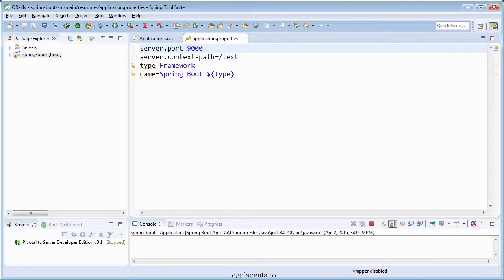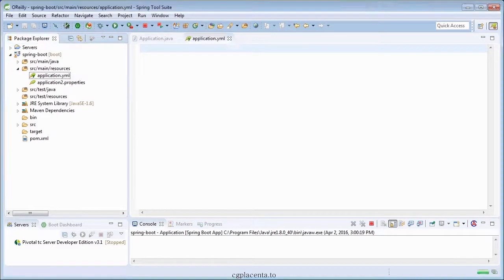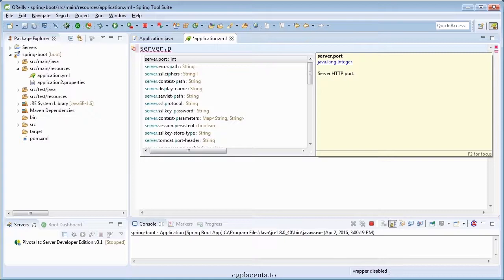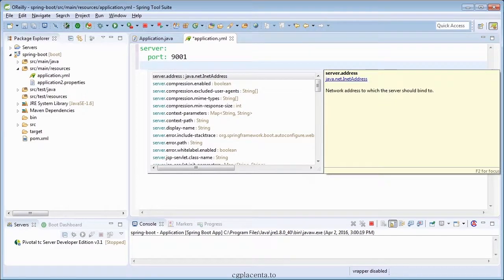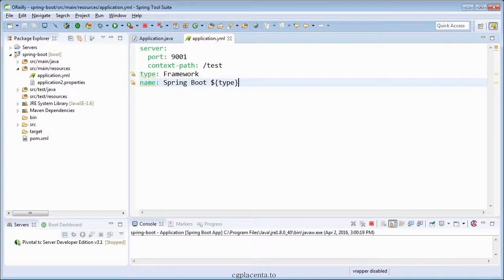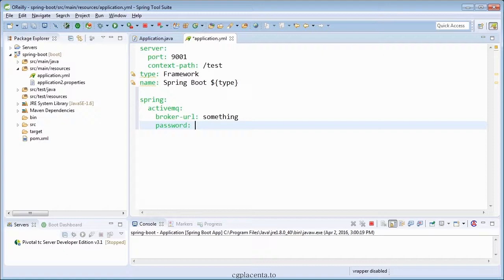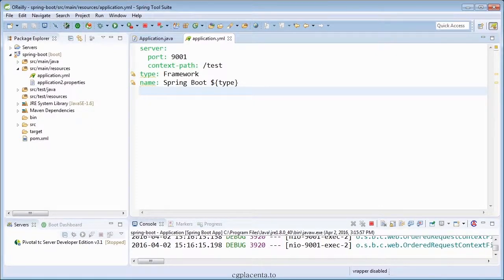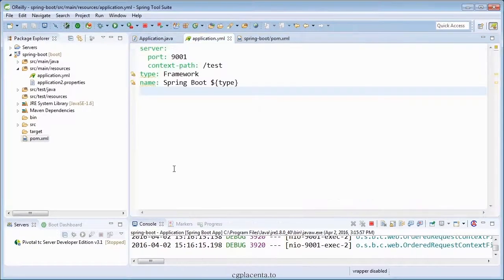0306 Application YML